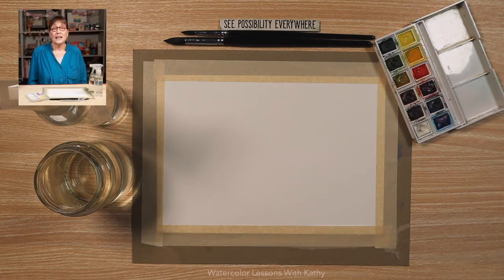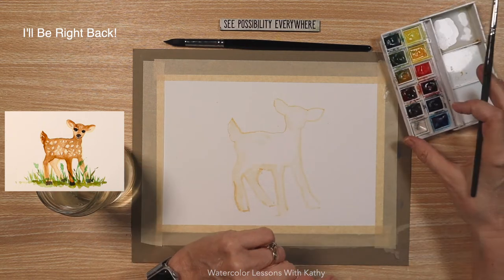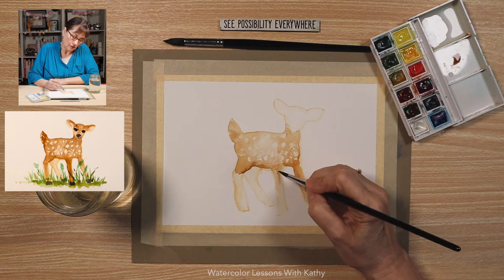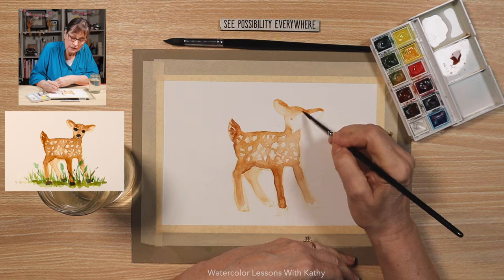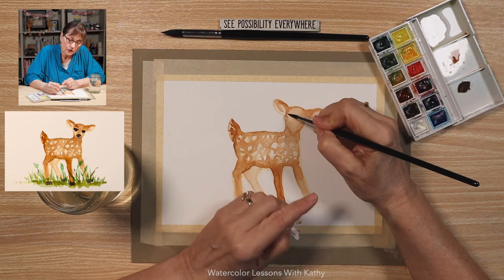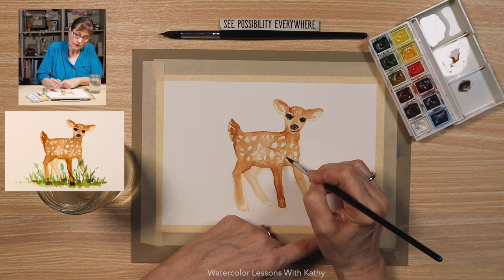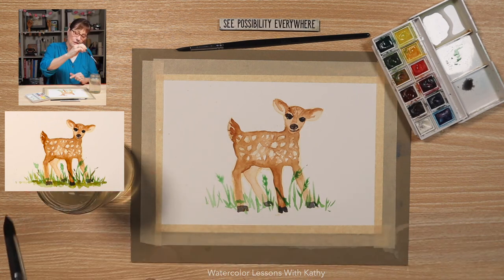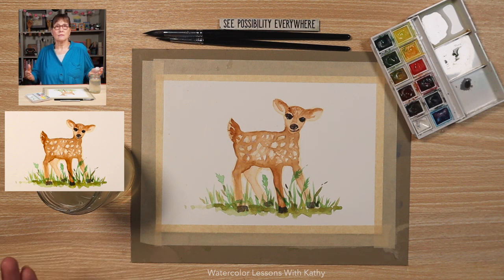89. How To Paint A Fawn With Watercolor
Welcome to "How To Paint A Fawn With Watercolor"

Let's go!

If you’d like to send me photos of your paintings, email them to the address on our "About"

To learn how to make a template, go to "How to Use A Template With Watercolor"

Click the links below to learn where you can purchase materials shown in this lesson and to watch our video “Best Materials For Beginning Watercolor Artists”.

Brushes:

Linzer Camel Hair Mop set

Artist: Kathy Nichols
Shreditor: John Nichols
Key Grip: Alexander Weiss